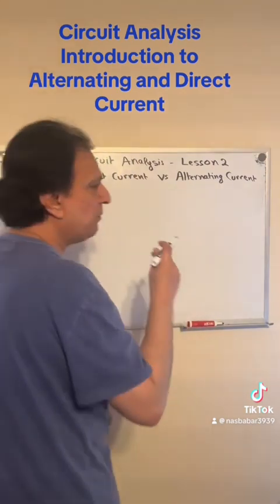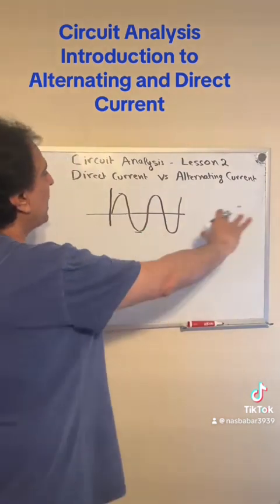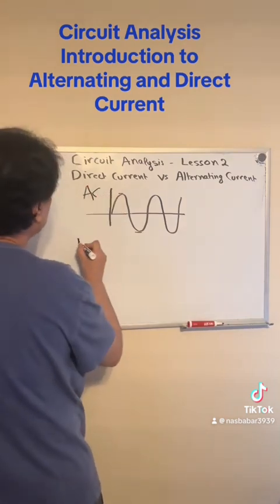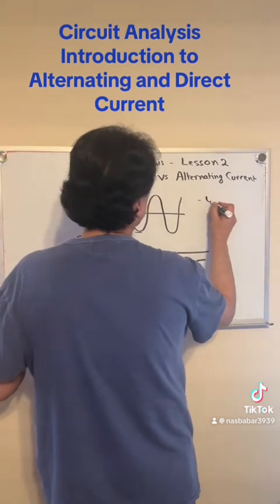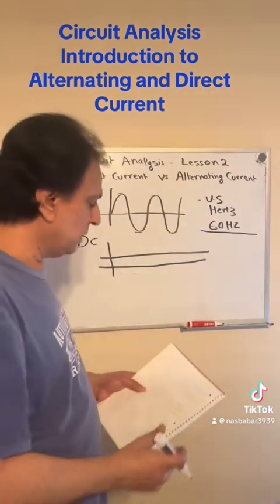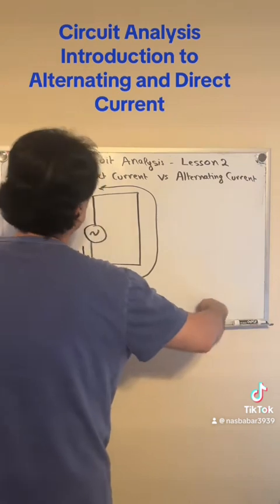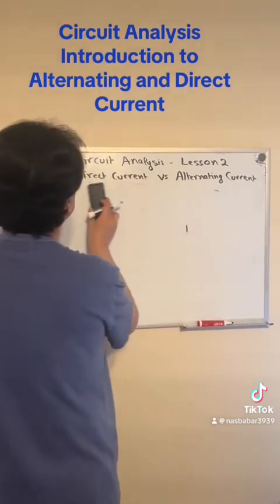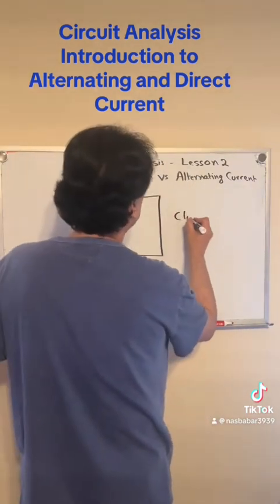Alternating Current VS Direct Current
Nas Introduces Alternating and Direct Current. How AC flows through a wire in form of Sine Wave. How DC flows in a wire.